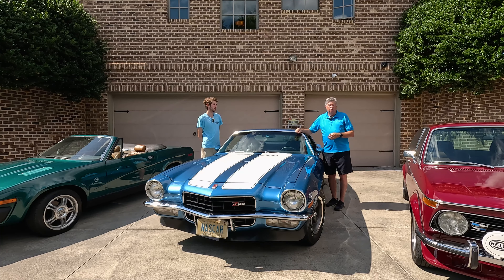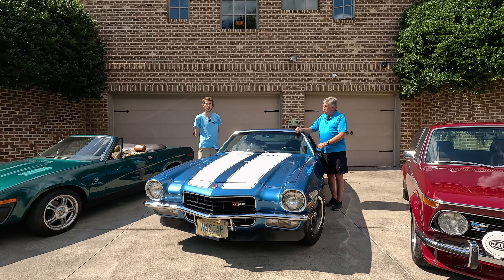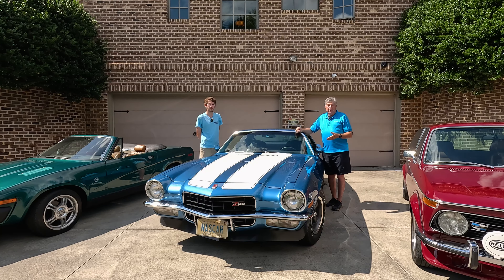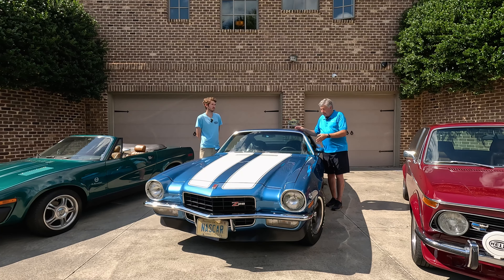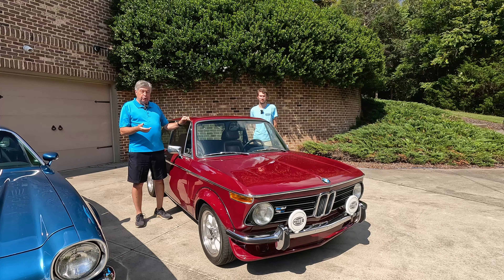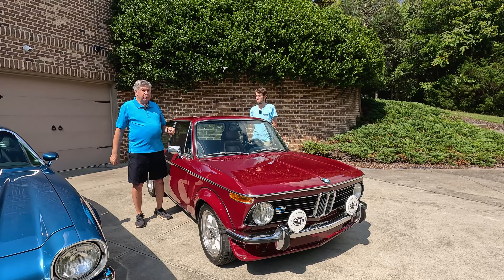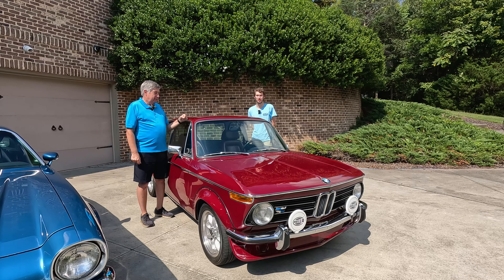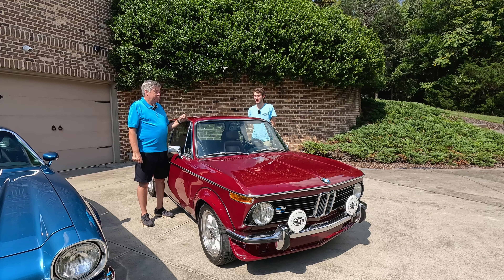Where to Buy a Classic Car - Pros/Cons and Examples with Mike Joy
Where should you buy a classic car in 2023? Mike Joy and Scott will take you through your options starting with Classic Car Dealers, and progressing to, Private Party Sales, Online Auctions, and Mega in person auctions. We discus the pros and cons of each and provide some examples as to our own experiences.
00:00 Introduction
00:18 Dealers
01:15 Private Parties
04:04 Online Auctions
06:24 Mega Auctions
08:18 Key Takeaways
Joy Riding